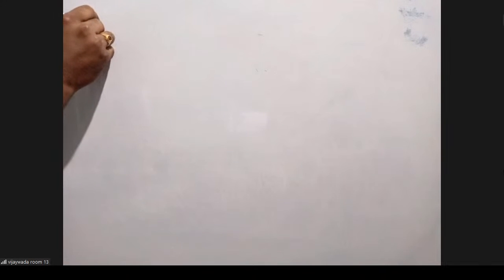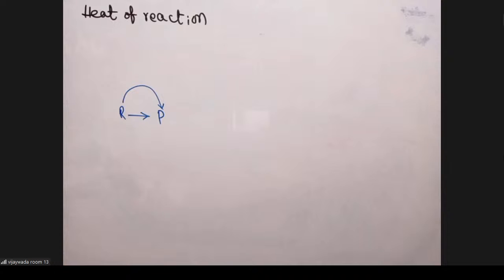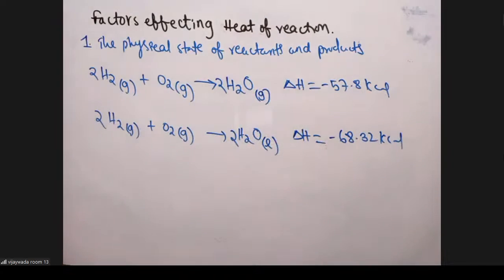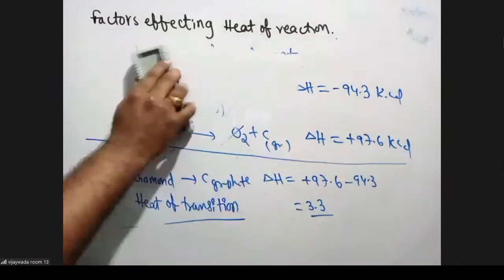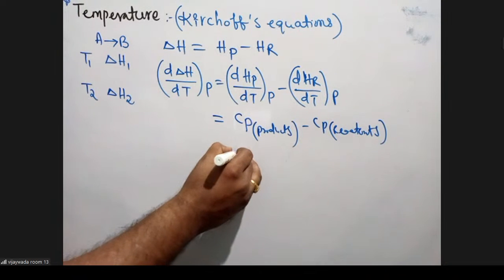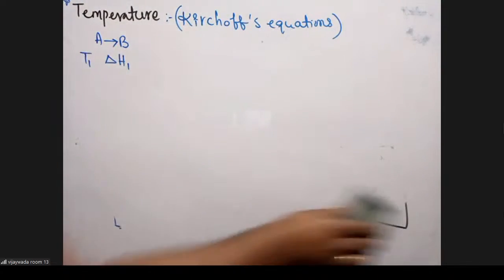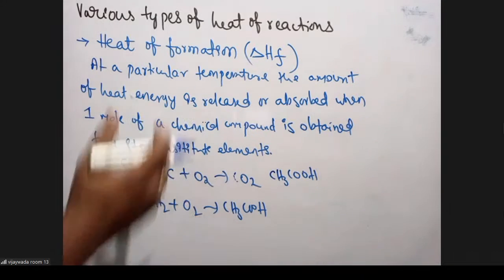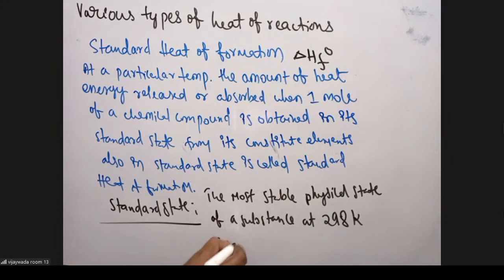deside by video